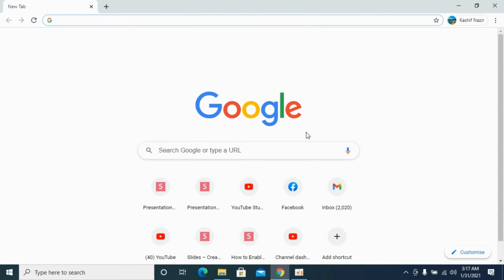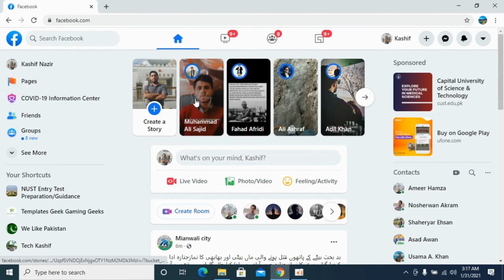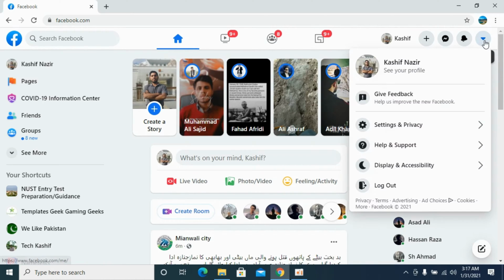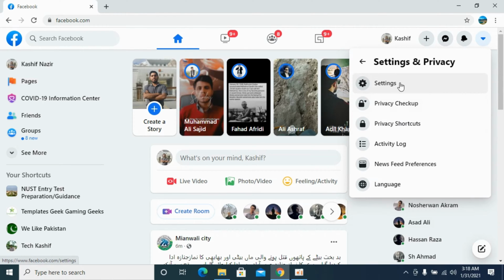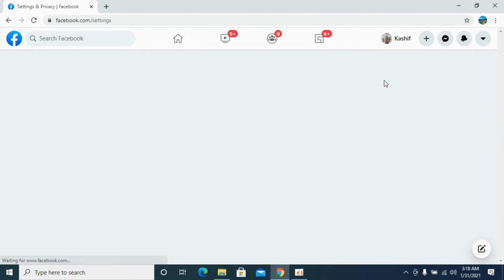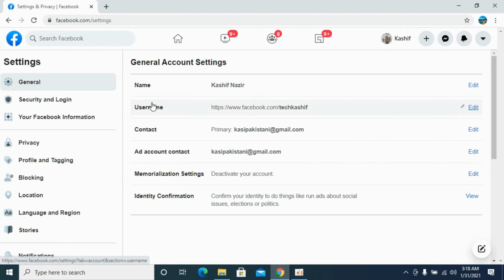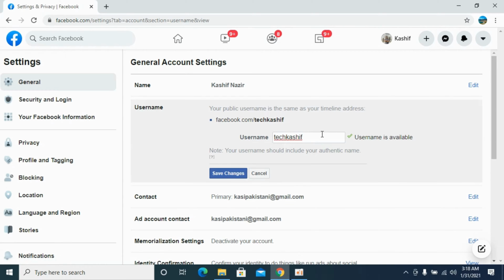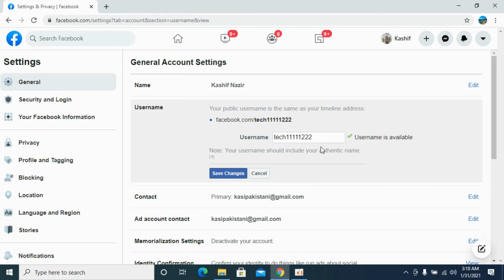How to Change Username on Facebook on PC (Quick & Simple)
Learn How to Change Username on Facebook on PC (2021)

Content:
0:00 Intro
0:05 How to Change Username on Facebook on PC